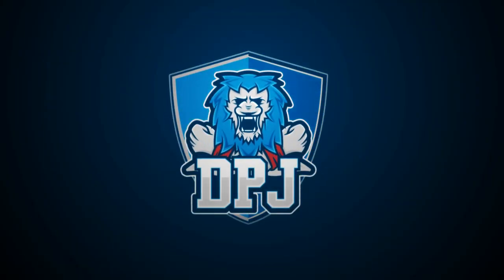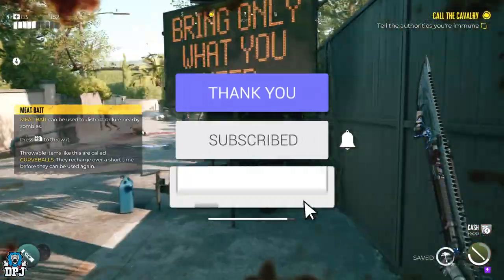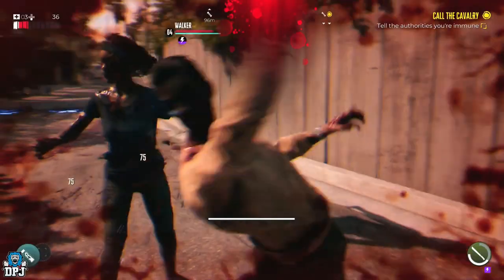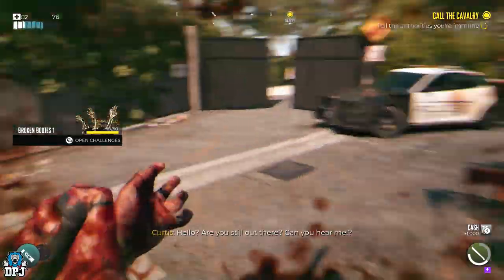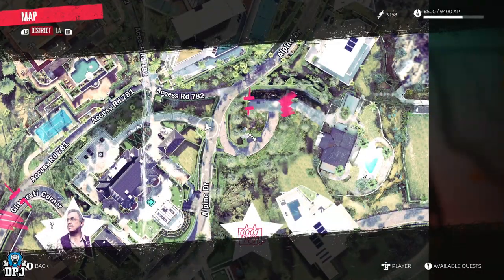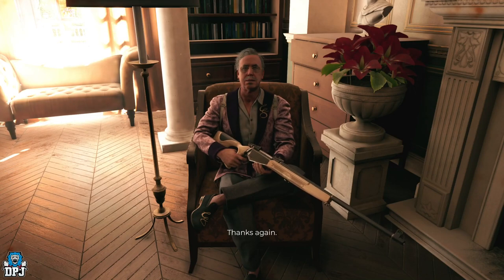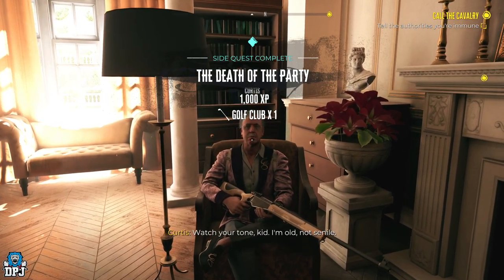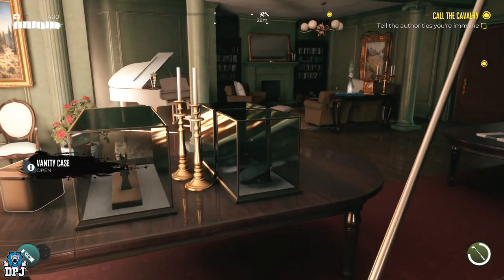Dead Island 2: Dont Miss THIS! - Secret LIGHTWEIGHT Weapon Mod Blueprint - Complete Guide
How to get the Lightweight Weapon Mod Blueprint in Dead Island 2.